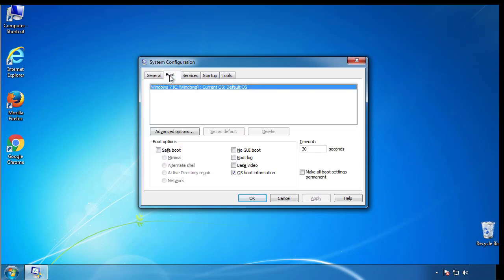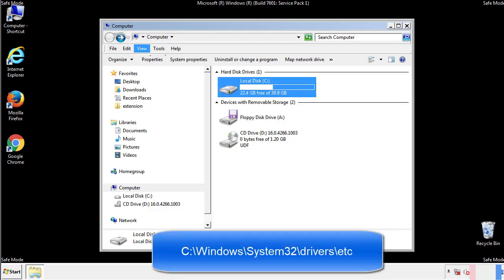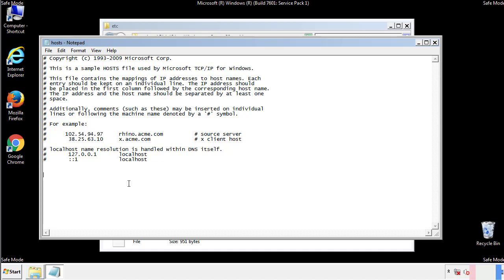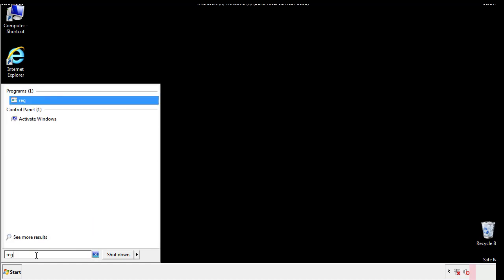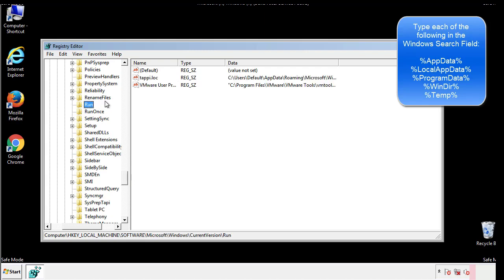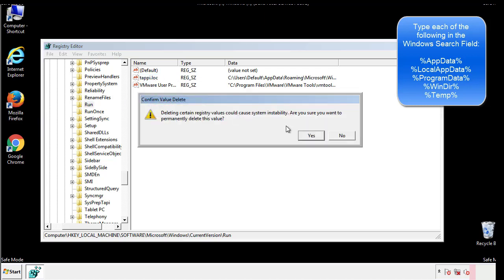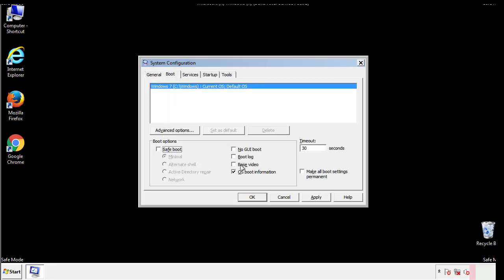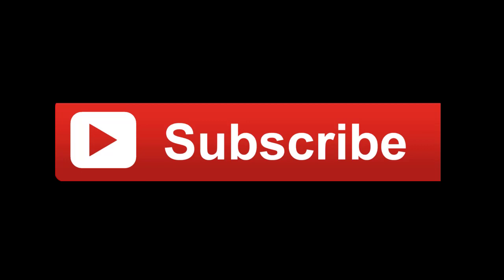Mool Virus File Ransomware Removal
This video will show you how to remove Mool File Virus Ransomware from your computer. If you still need help we have a detailed guide to help you with all the steps